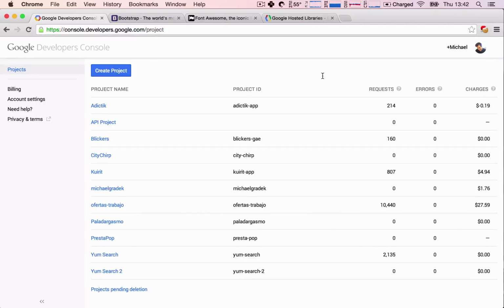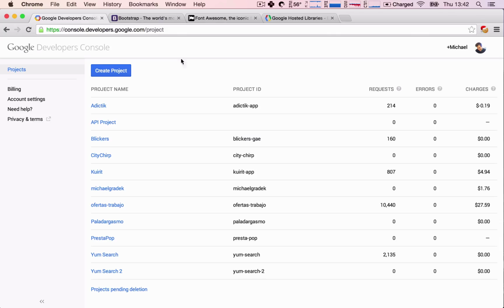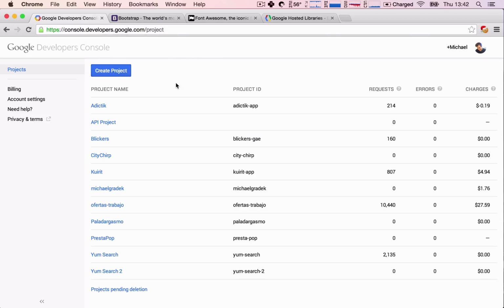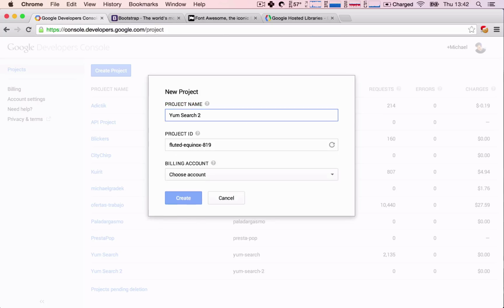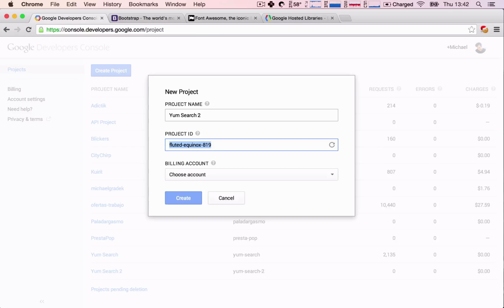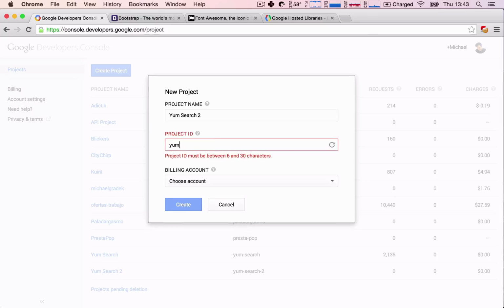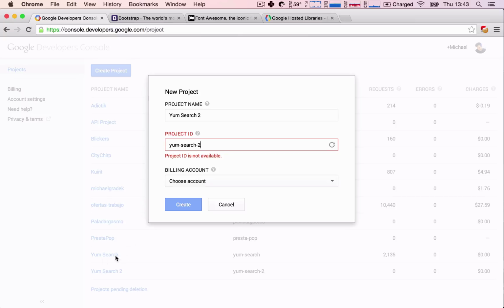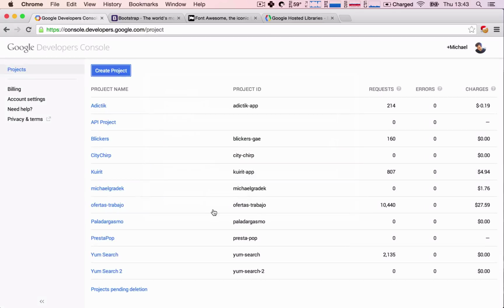Section 03 - Lesson 02: Creating our project on the Developers Console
Make sure to have a Google account (gmail.com) and be logged in.

Once there, go ahead an hit "Create new project"